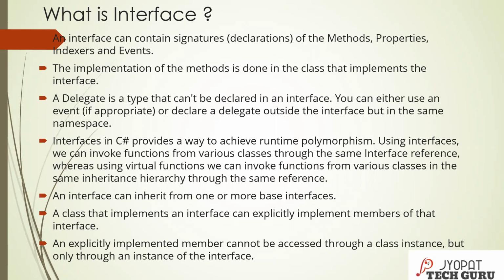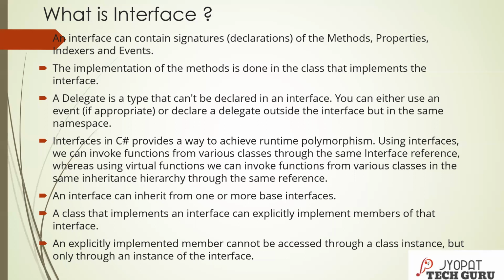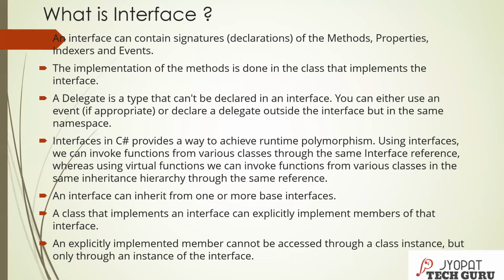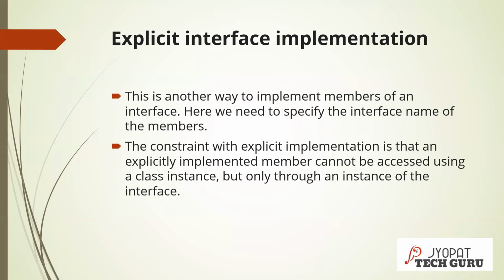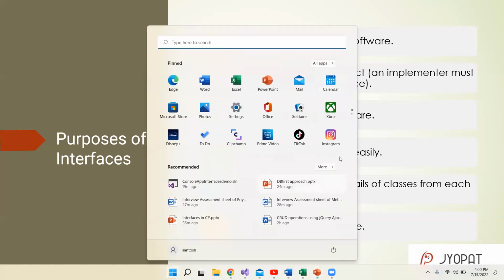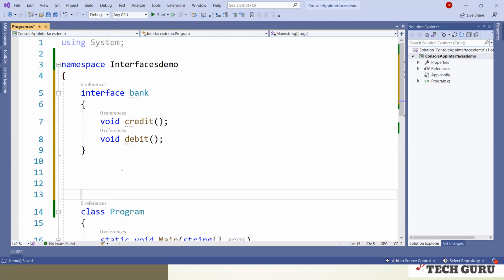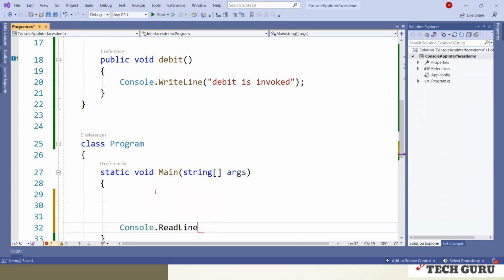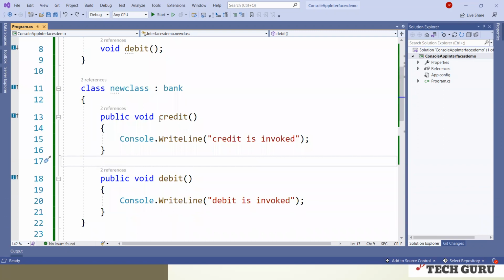C# Interfaces - Part 1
This video explains the introduction interfaces in c#, what is interface types of interfaces , inheritance with interfaces with practical implementation.